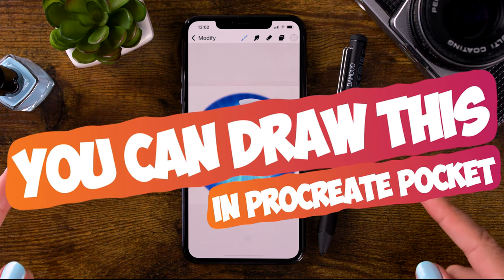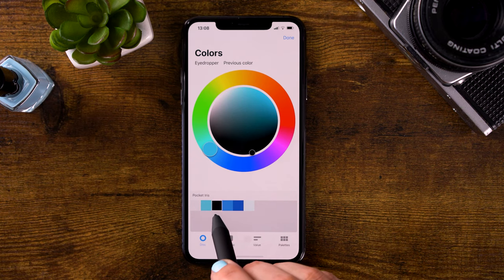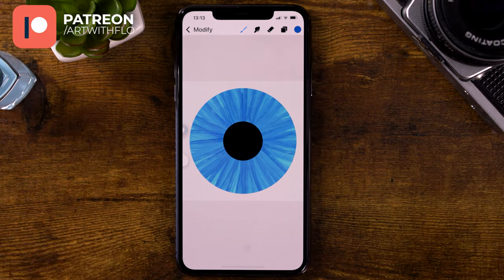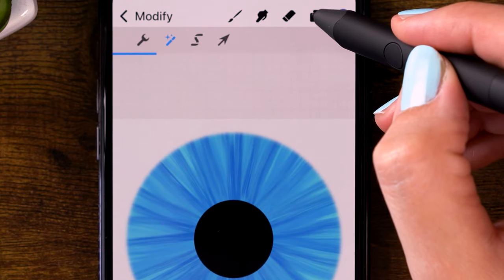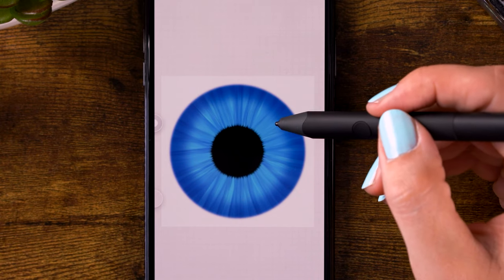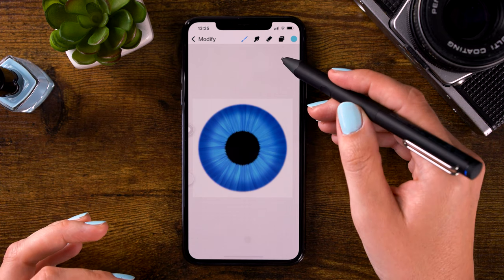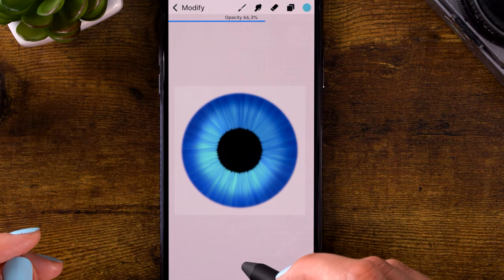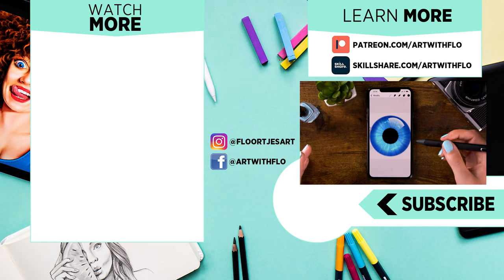You Can Draw This IRIS in PROCREATE POCKET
You Can Draw This in Procreate Pocket!
This is You Can Draw This IRIS - the Procreate Pocket edition
Anyone can draw this iris following this easy drawing tutorial. I will show you how to draw an iris step by step.

Just getting started with Procreate?

I will walk you through the steps of drawing an iris in Procreate Pocket on your iPhone. You can draw this iris using the free Procreate brushes that are already in the app! I'll guide you through all the steps in this how to draw an iris tutorial and remember, if things are going too fast, just pause the video and take your time.

Want to use the same colors as I used? You can download the color palette or find the hexadecimal codes

Want to get more free brushes for Procreate? Check out this page with my free Procreate brushes
 (if the link's not working, please try using a different browser)

In this digital art tutorial you will be learning by doing! I will show you different techniques you can use in Procreate Pocket, like the quick shape tool, the symmetry tool, clipping masks and more! Be sure to share your results! Maybe next time you will see your artwork in a 'You Can Draw This' video tutorial!

In those real time drawing tutorials you will draw things like a butterfly, a tasty donut, a snowy landscape, a tropical scene, an owl and more using the free brushes that come with Procreate

You want to see more Procreate Pocket tutorials? I'd be happy to make more step by step drawing tutorials!

❤ Get my Procreate brushes and Photoshop brushes to follow along the digital art tutorials
❤ Follow Flo on Instagram, Facebook and Tumbr for even more art

Let's keep in touch!

- Flo -